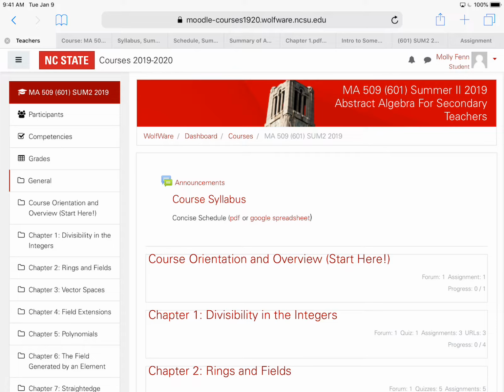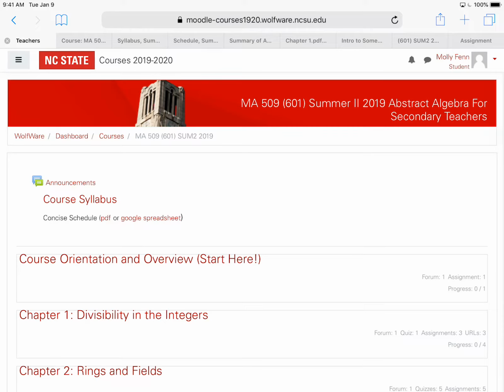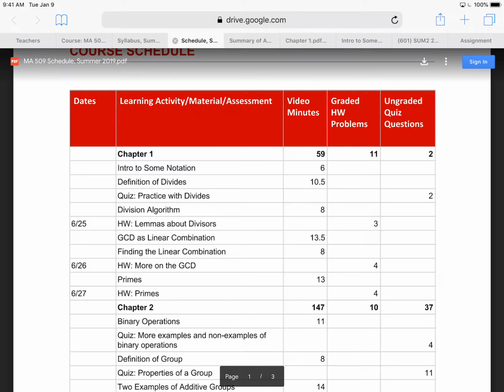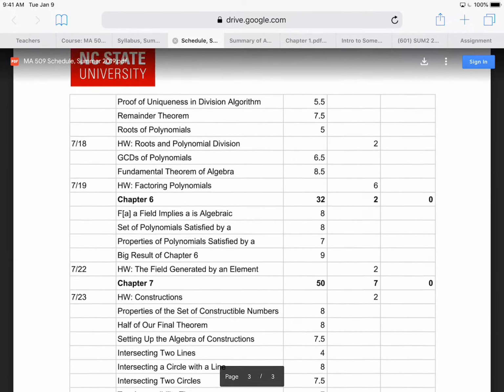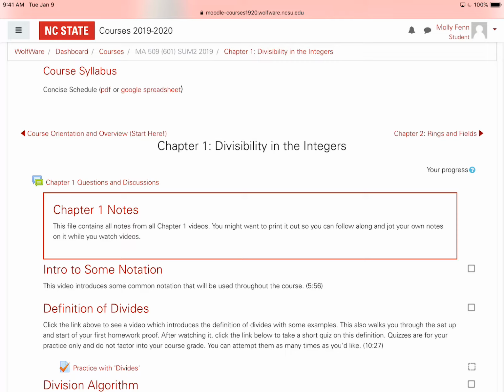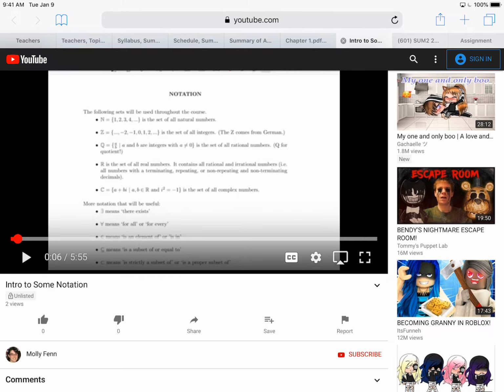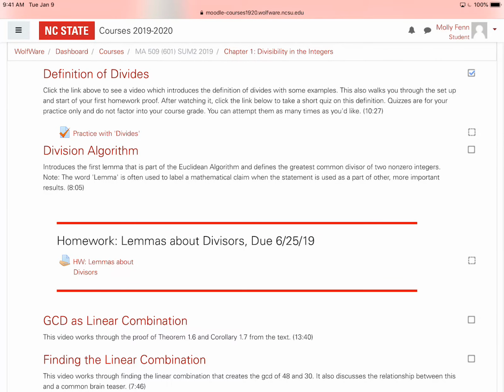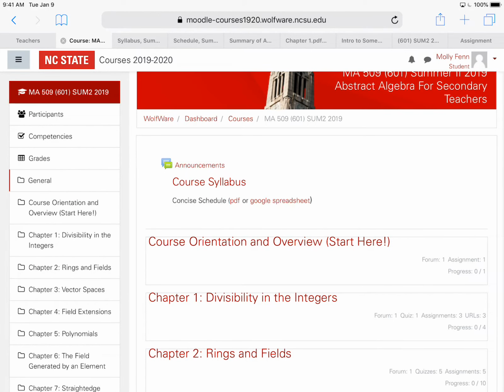Layout of Course Moodle Page